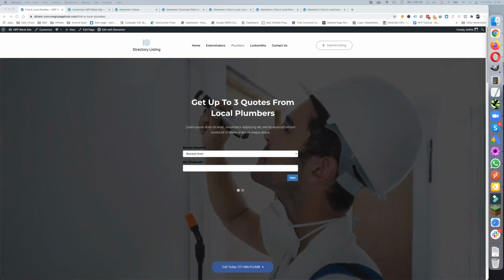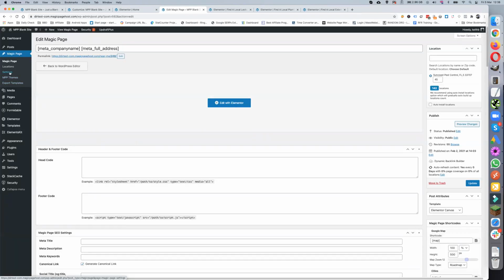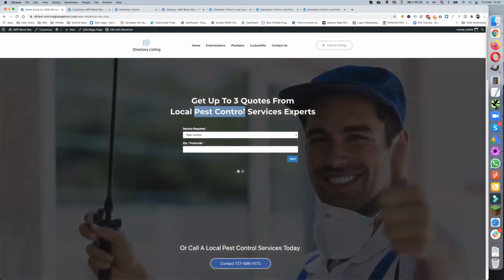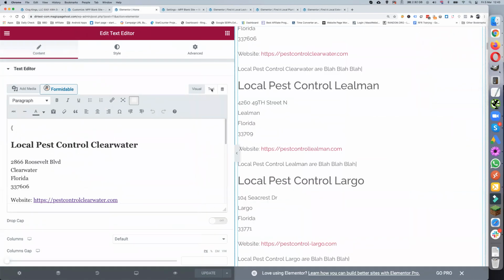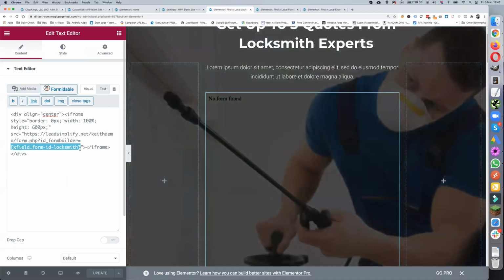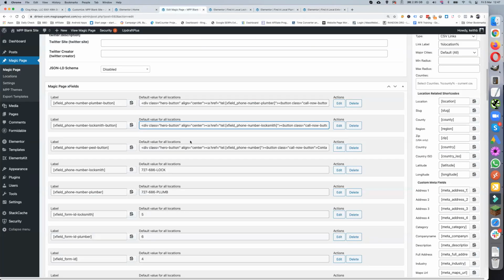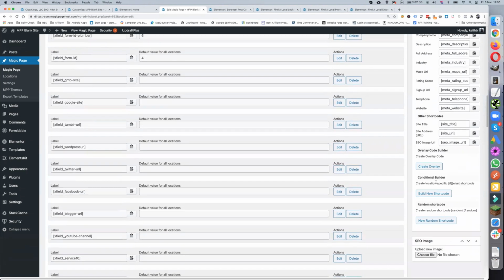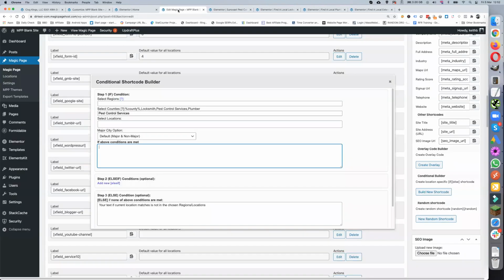Magic Page Plugin Training Directory Domination Strategy How To Create A Multi Industry Directory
In this video I go over how to use some of the advanced features inside of the  Magic Page Plugin to create a Multi Industry directory site that you can use to generate leads as well as for links back to your own sites.